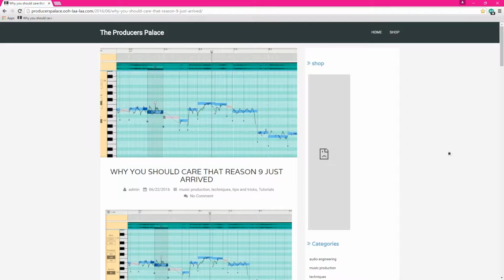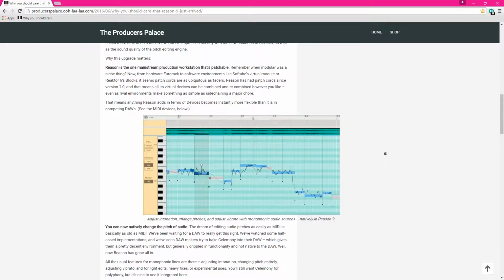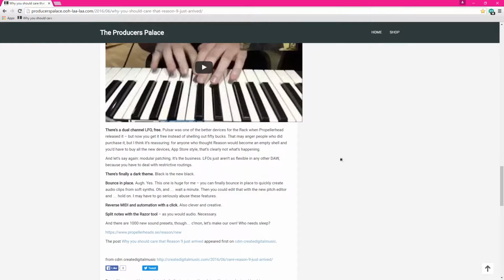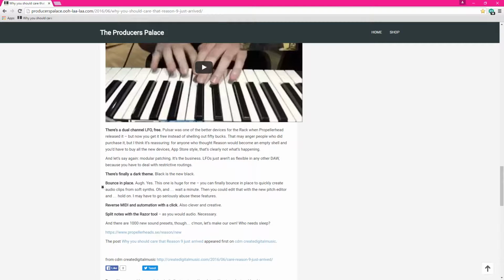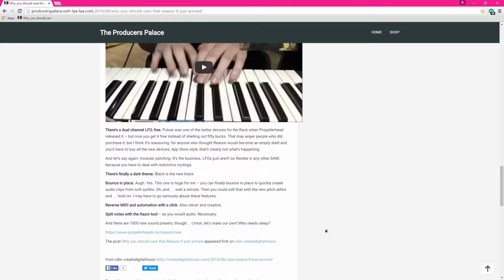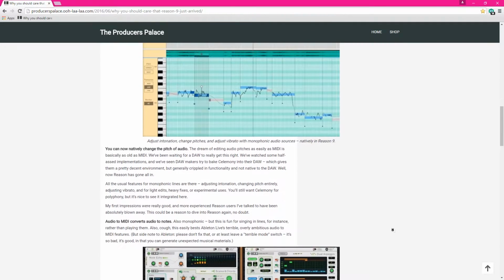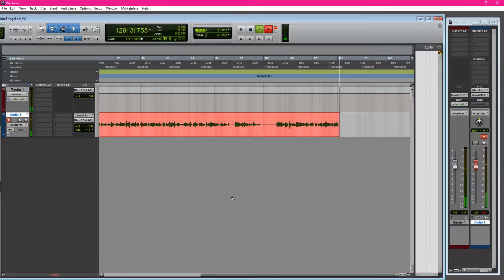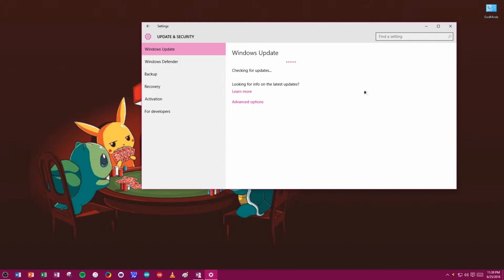Prime Things I Learned This Week - Episode 9: Reason 9 Released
A bit of a light episode. This week I talk about the new features announced in Reason 9 🎹 and how my install of the Windows 10 update, KB3163018, went 💻. Also, NYC 👌🚈🗽

Instragram: @blitzcitydiy